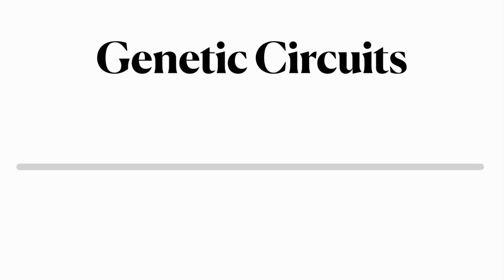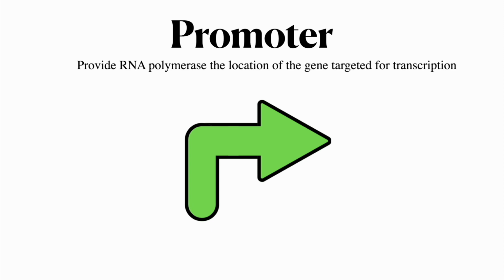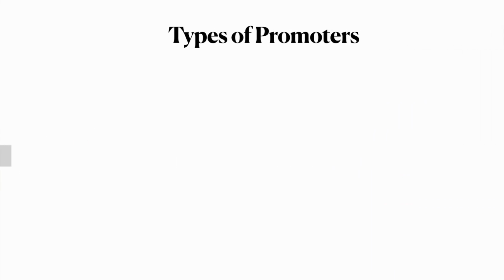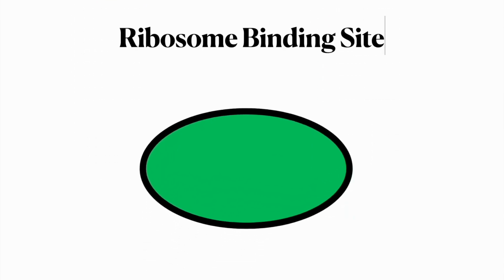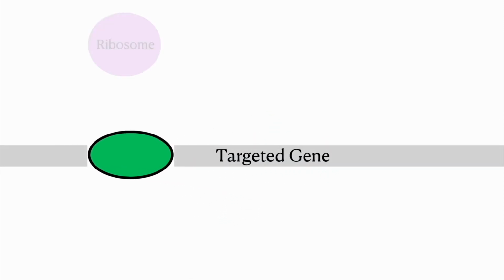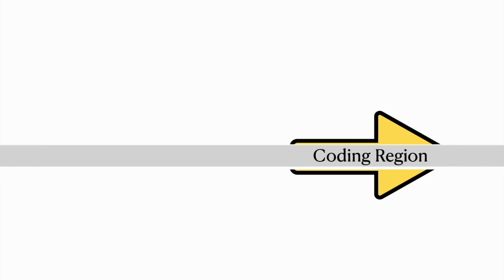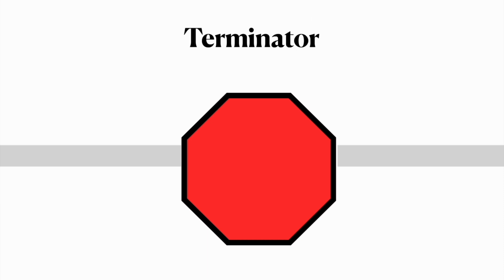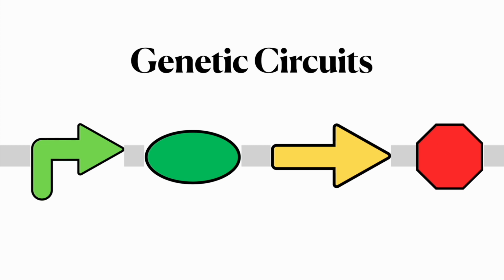Chapter 2: Introduction to Synthetic Biology | 2.3 Genetic Circuits | ASIJ-Tokyo iGEM 2023